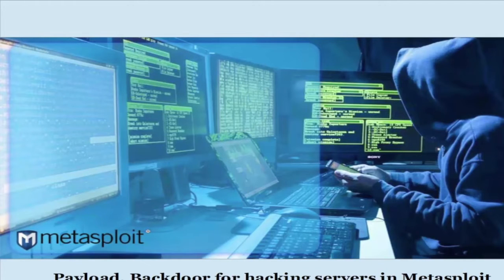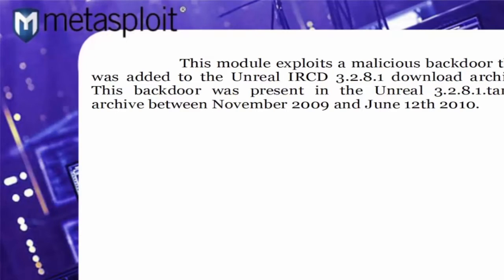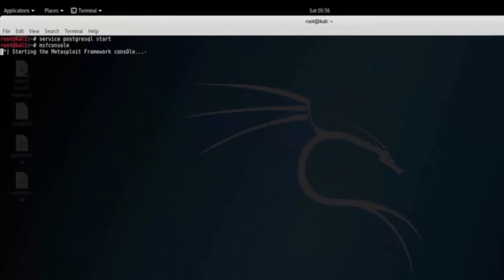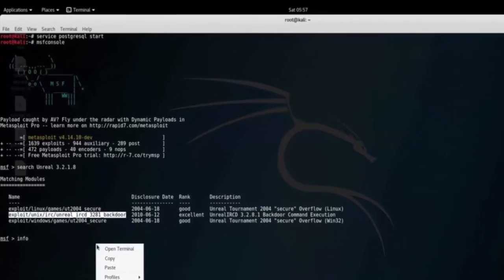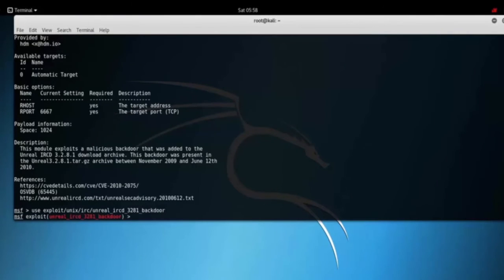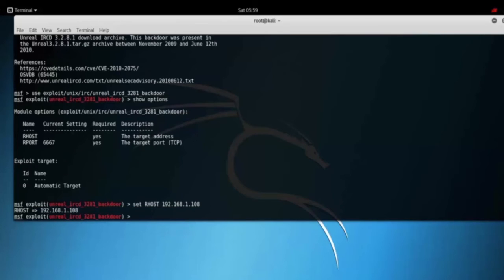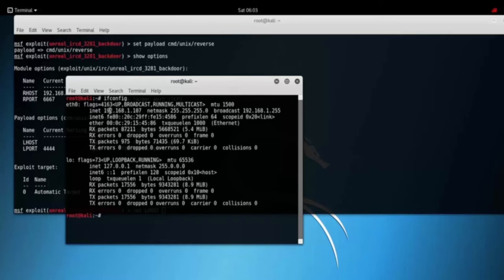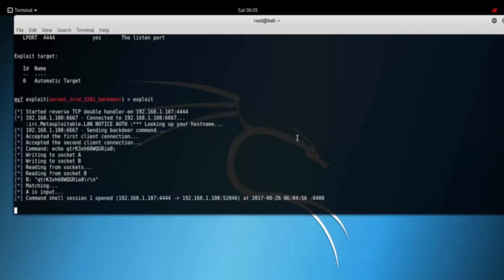Master in Hacking with Metasploit #54 Payload Backdoor for hacking servers Metasploit